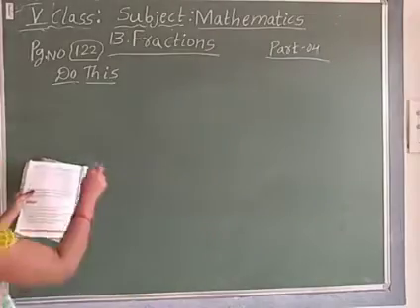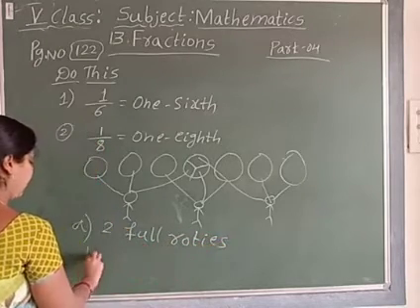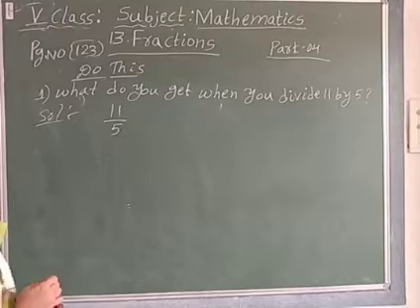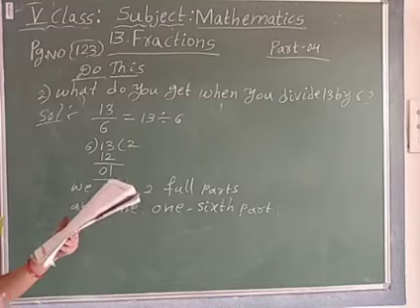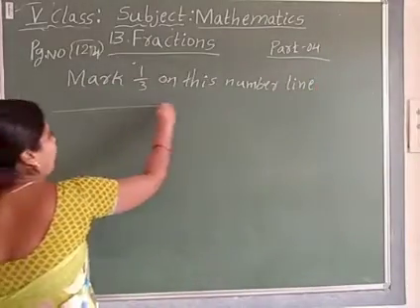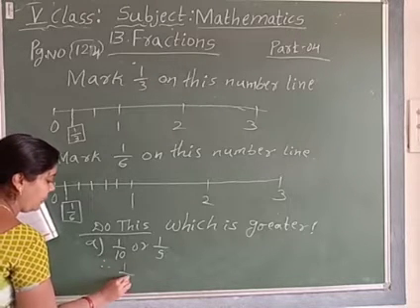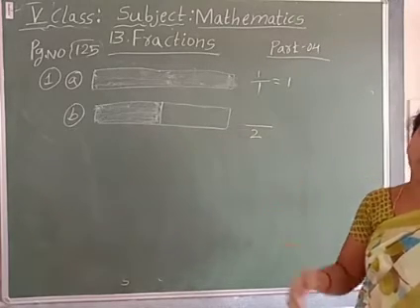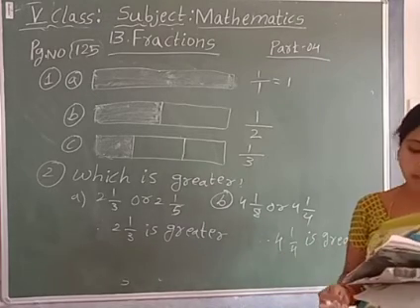5thMaths:13.Fractions (part 04)